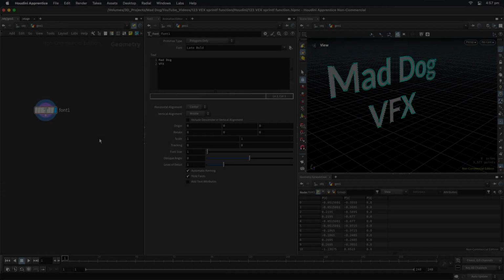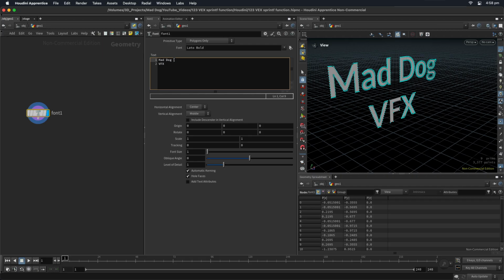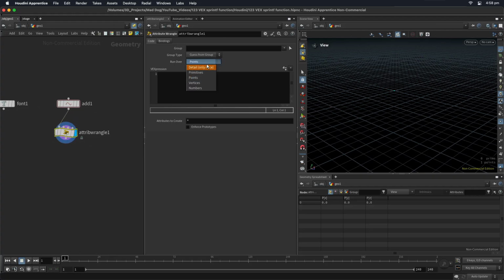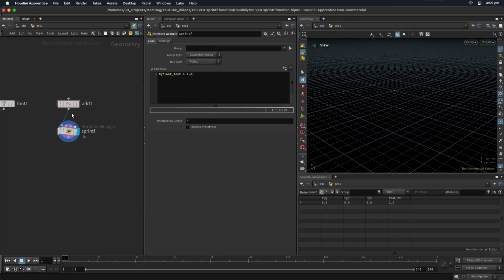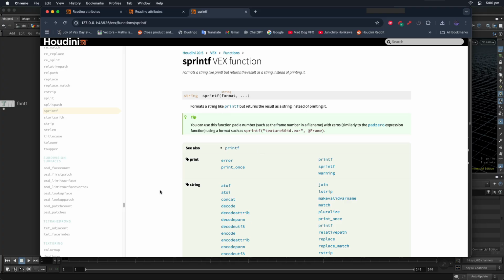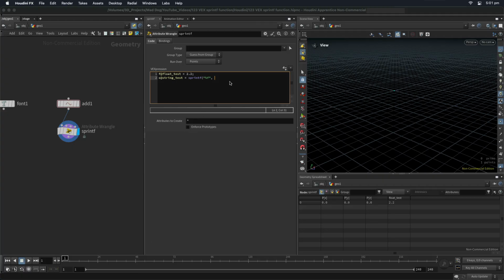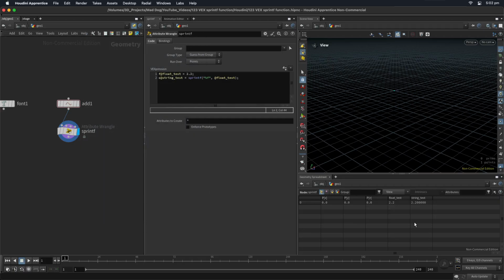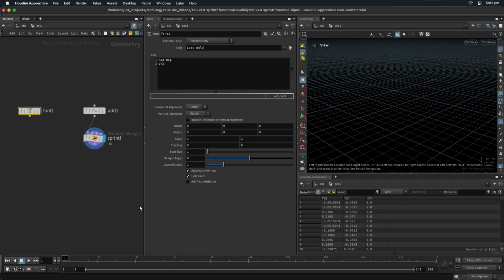#123 VEX: sprintf function in Houdini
In this tutorial, we will look at how to use the sprintf() function in Houdini, in order to convert float attributes into string attributes. These string attributes will later be used in the Font Node.